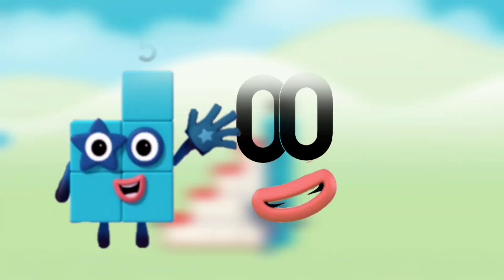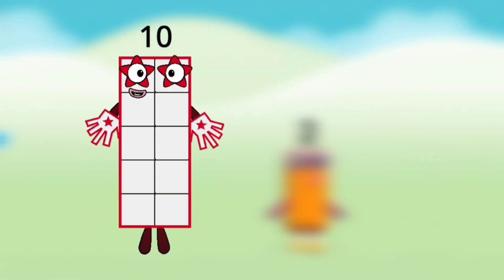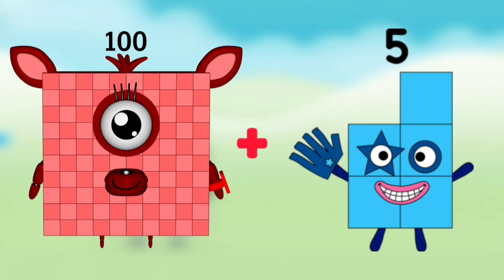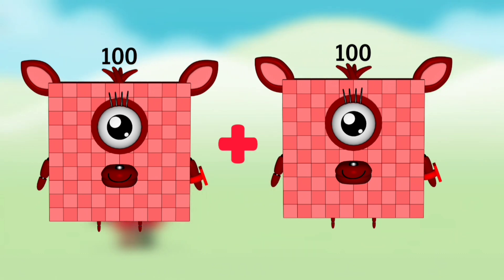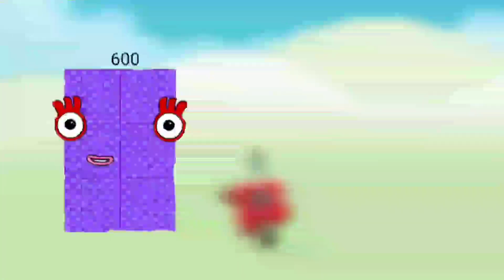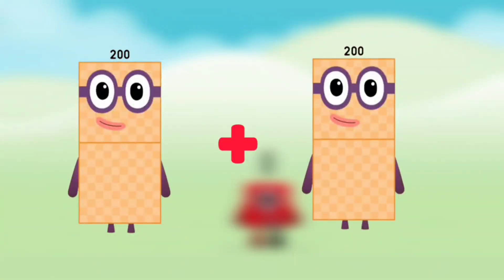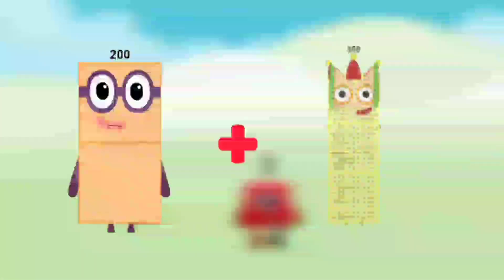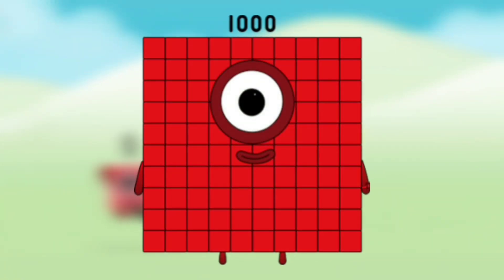Numberblocks to 100 Numberblocks Counting to 100 | Episode -20 | Leats Learn Numberblocks 1 to 100